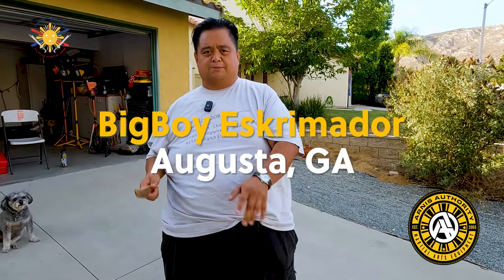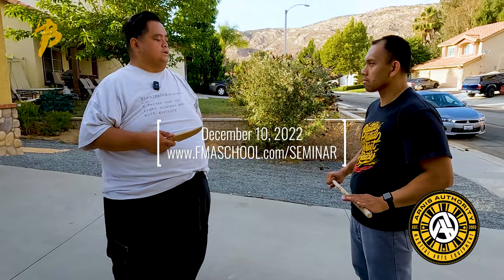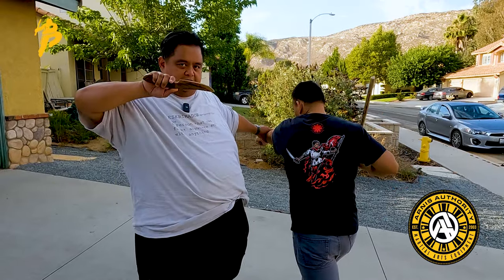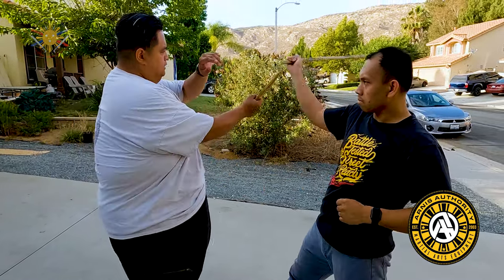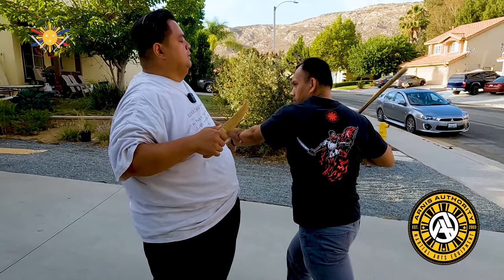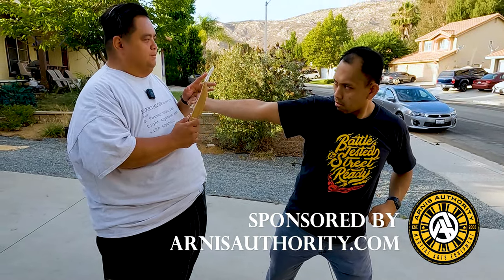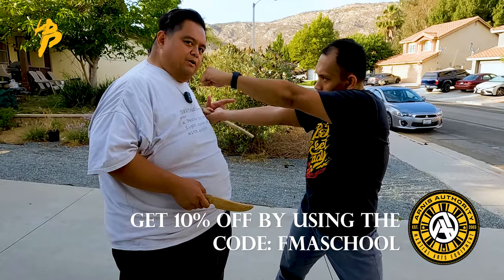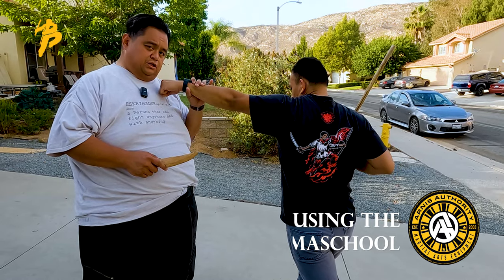Multiple Attacks with a blade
For the upcoming Augusta, GA Seminar on December 10.  A quick preview of one of the things we will be covering at the seminar.